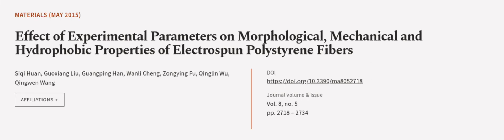Effect of Experimental Parameters on Morphological, Mechanical and Hydrophobic Proper... | RTCL.TV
### Keywords ###

### Article Attribution ###
Title: Effect of Experimental Parameters on Morphological, Mechanical and Hydrophobic Properties of Electrospun Polystyrene Fibers
Authors: Siqi Huan, Guoxiang Liu, Guangping Han, Wanli Cheng, Zongying Fu, Qinglin Wu ,and Qingwen Wang

### Video Timestamps ###
0:00:00 - Summary
0:01:01 - Title
0:01:08 - Outro
0:01:12 - End